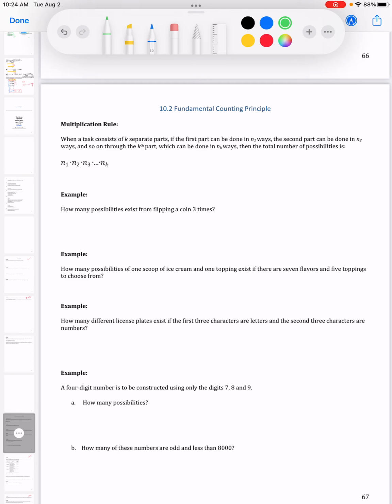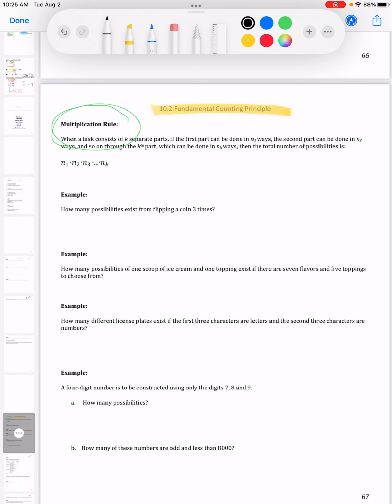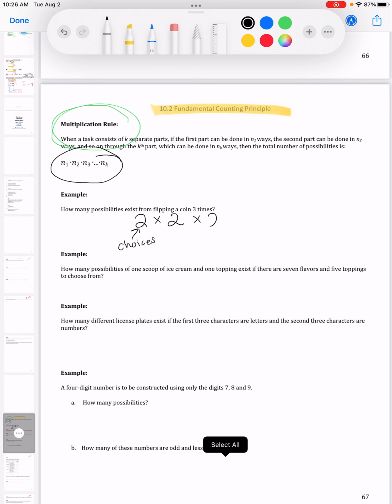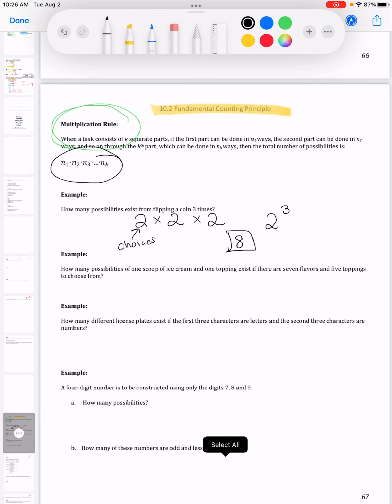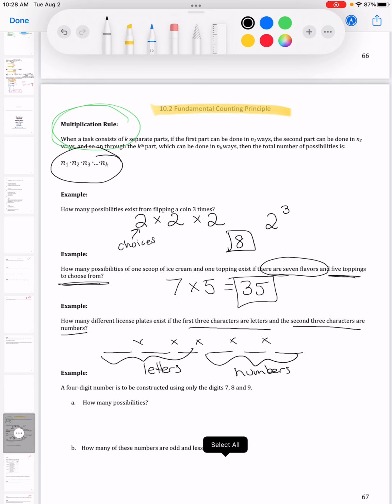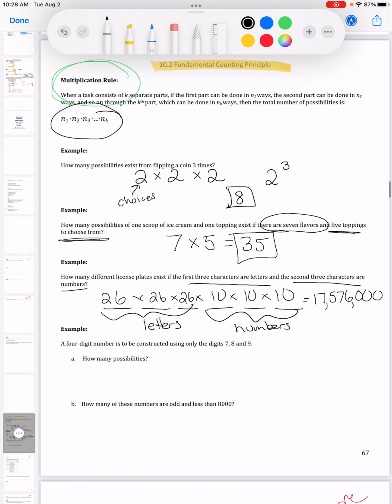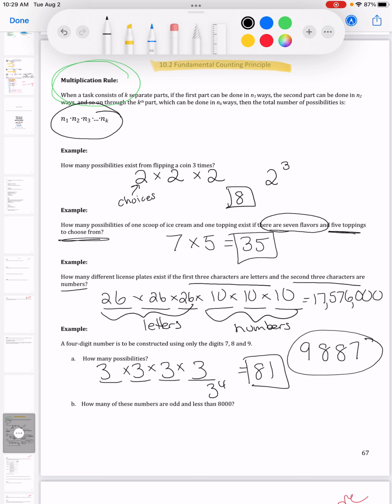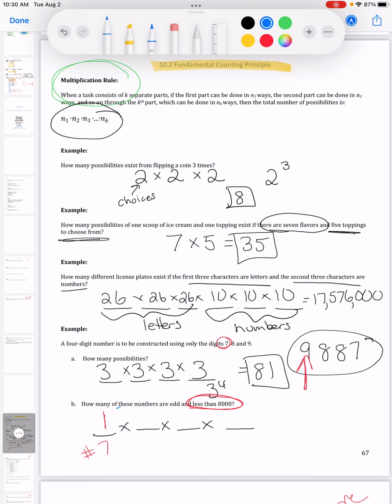Fundamental Counting Principle